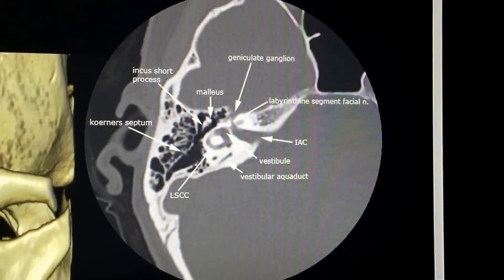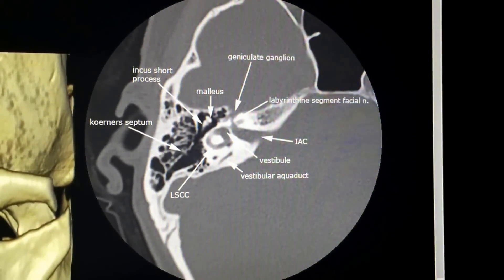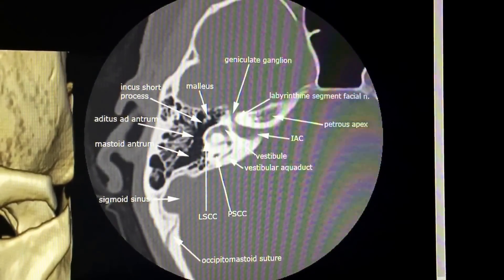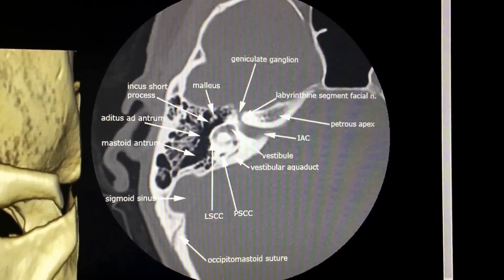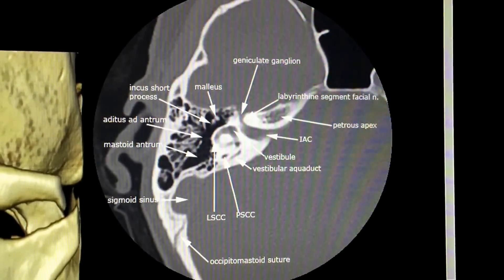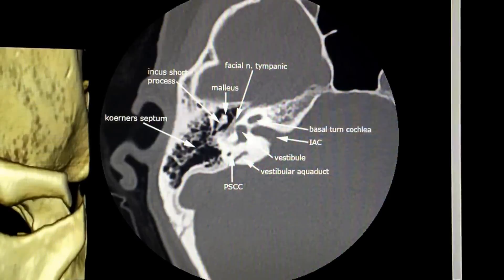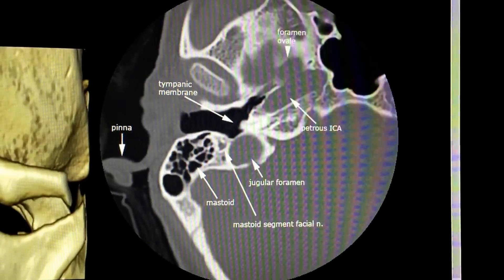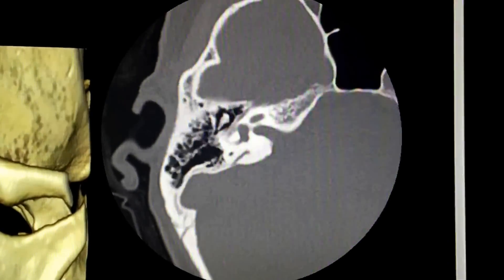Facial Nerve Segments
CT Temporal Bone - Facial Nerve Segments

Intracranial
Labyrinthine
Geniculate
Tympanic
Mastoid
Extratemporal